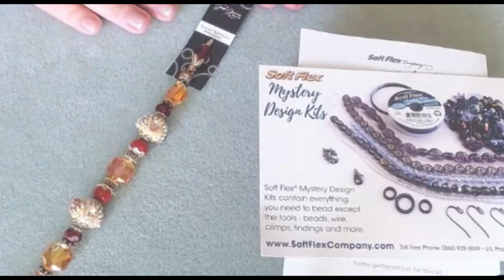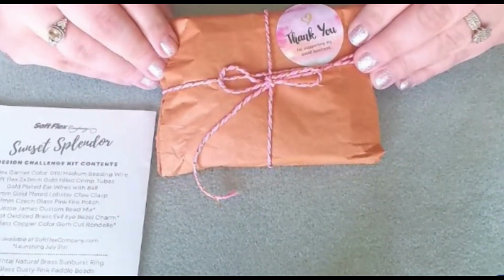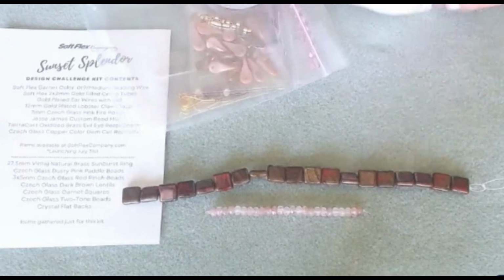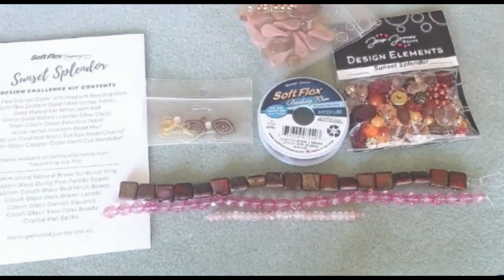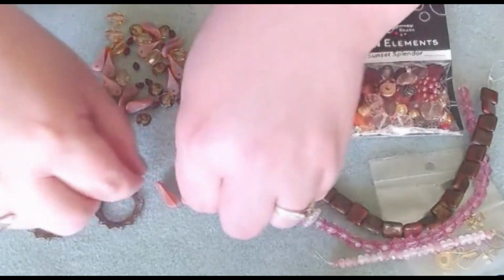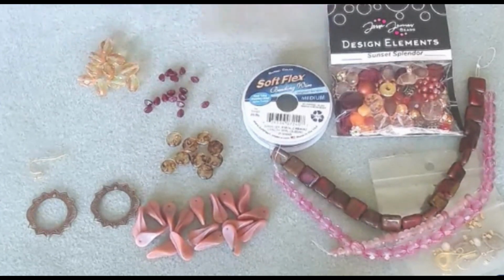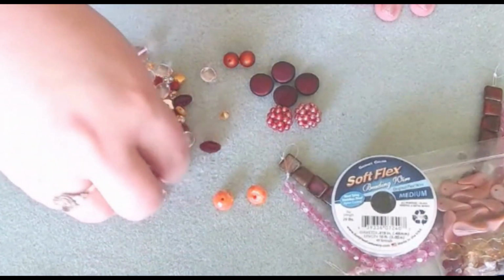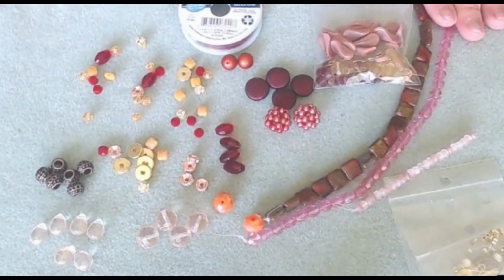Soft Flex Company Design Kit " Sunset Splendor" Unboxing